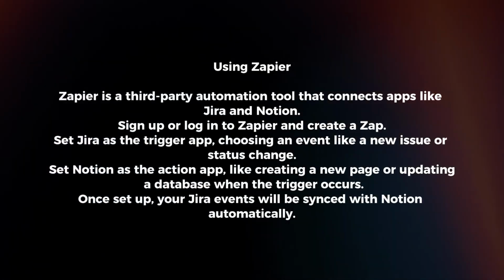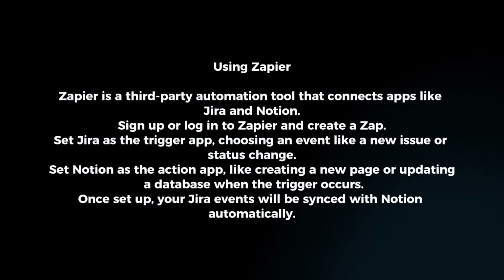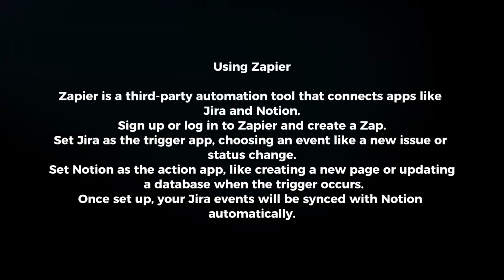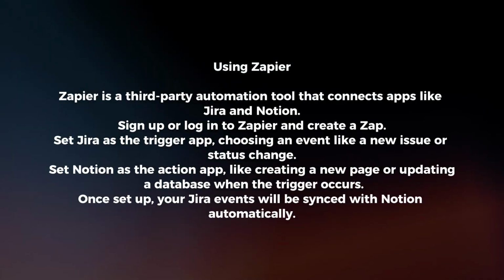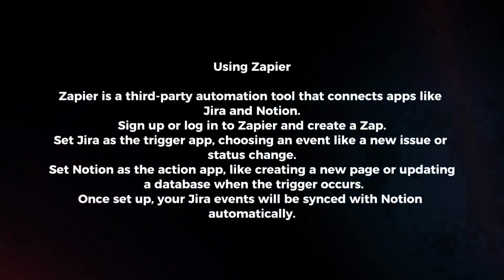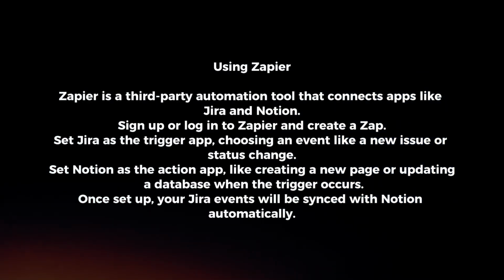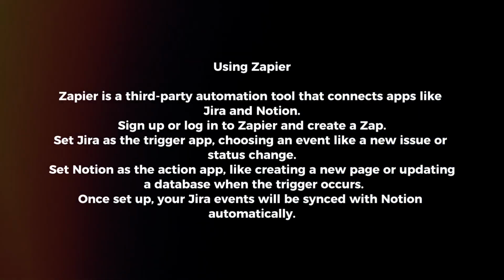How To Sync Jira And Notion (2025)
In this video I will explain How You Can Sync Jira And Notion In 2025.